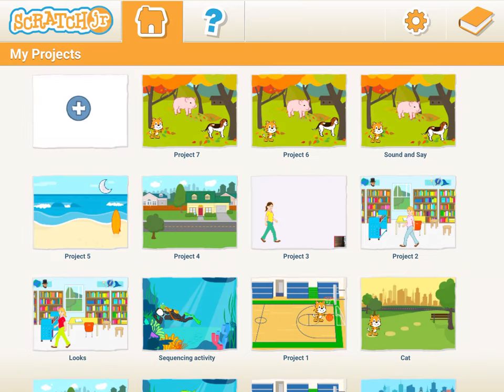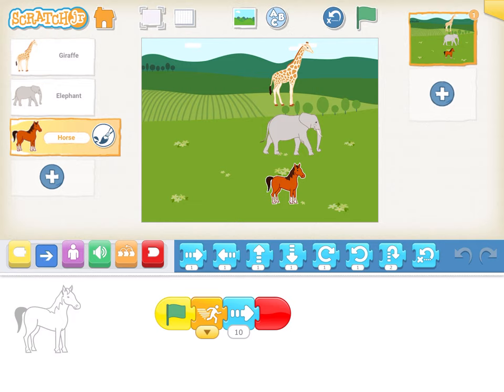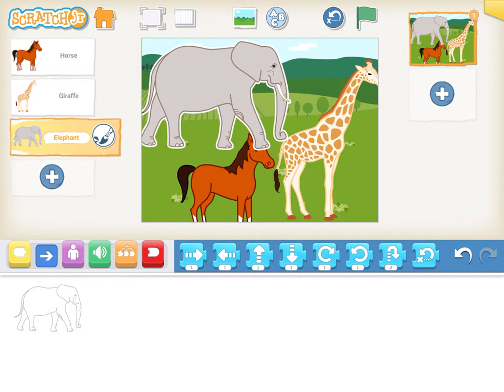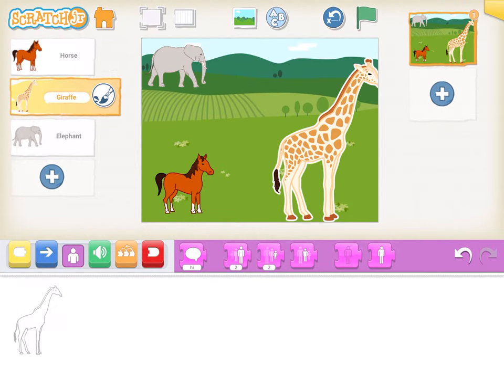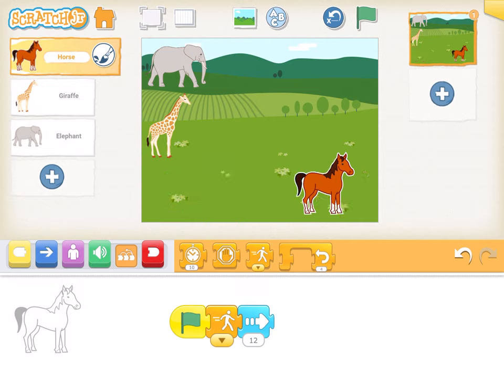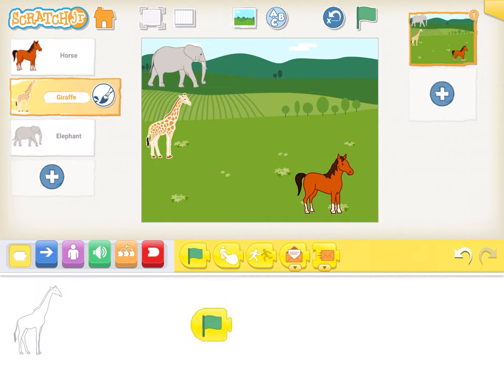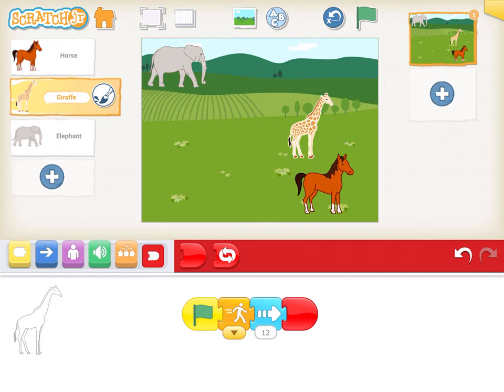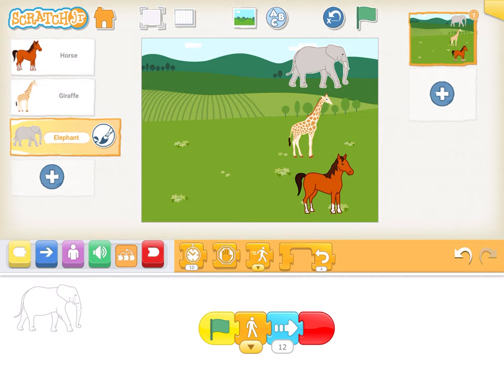Scratch Jr Coding Tutorial for 5-7 years - Session 6 (Looks Blocks and Control Blocks)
Scratch Jr Coding Platform for 5-7 years - Session 6 (Looks Blocks and Control Blocks)
Tutorials have example of activity which demonstrates the option of reducing the size of the characters and incorporating the use of Speed Block in Control Blocks Category

Learn the Basics of Scratch Jr - Learn the Looks Blocks and Control Blocks